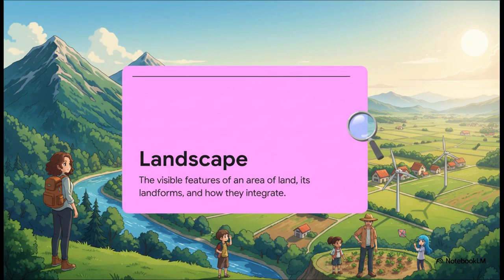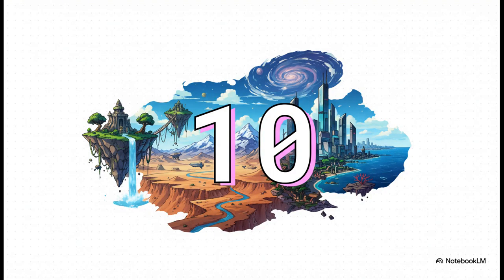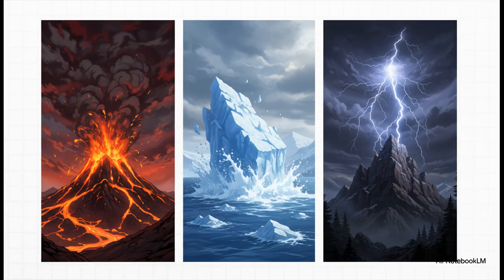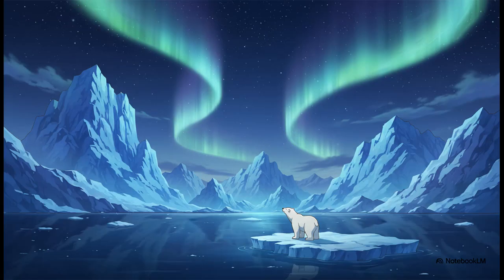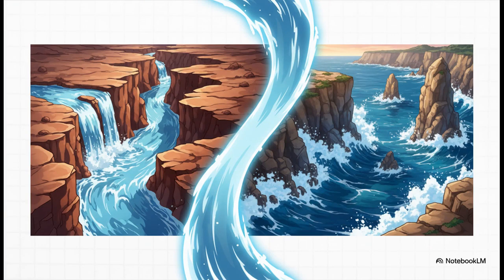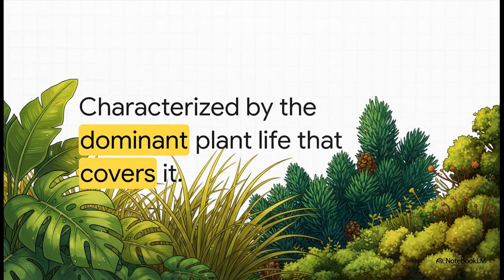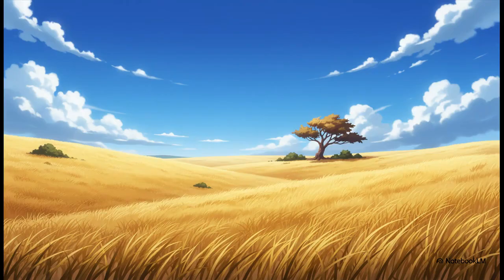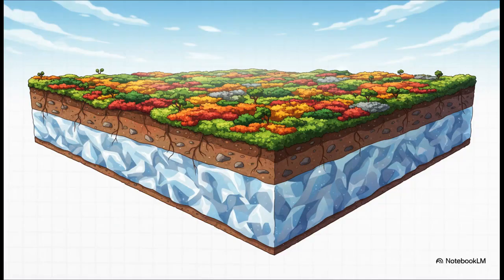TYPES OF LANDSCAPES